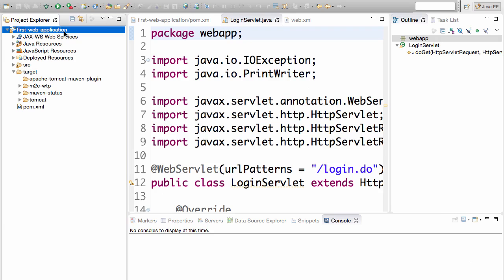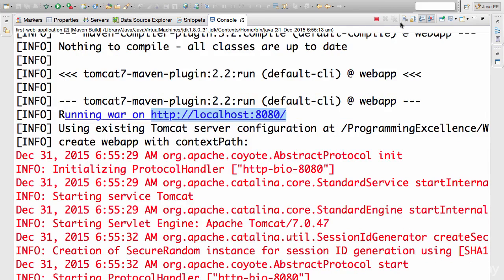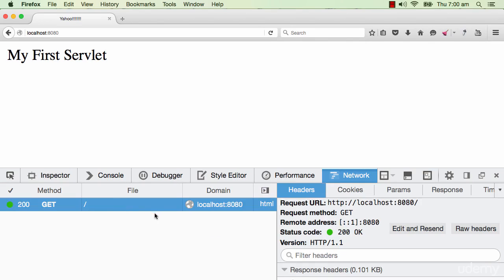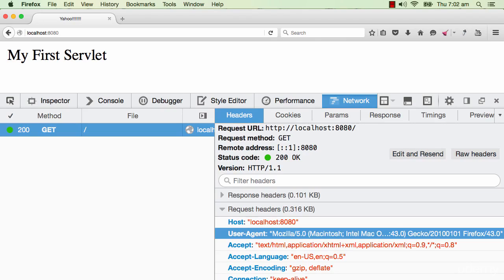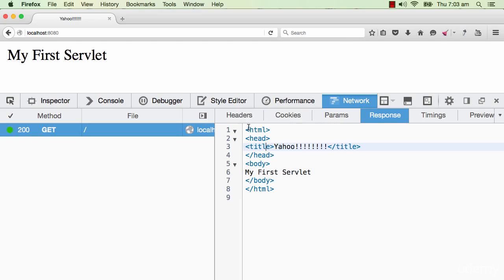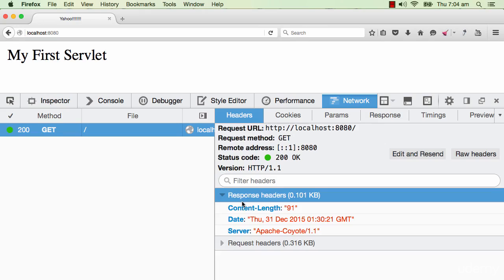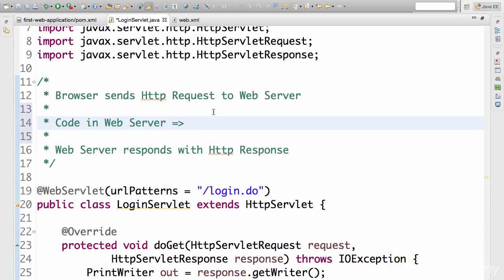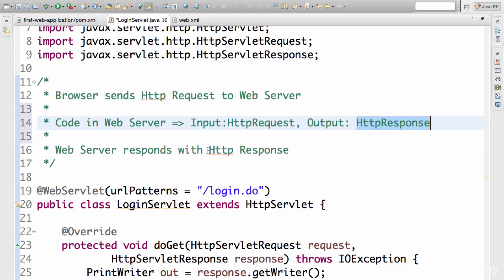Step 01 : Theory 3 - Web Application Request Flow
Spring MVC For Beginners : Build Java Web App in 25 Steps
Spring MVC Tutorial for Beginners with a Hands-on Step by Step Approach - 25 Steps